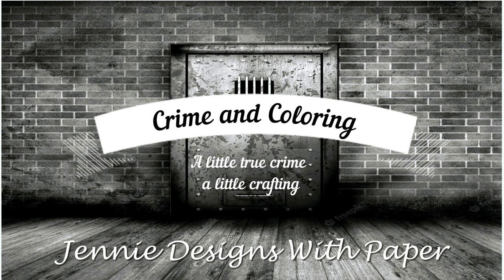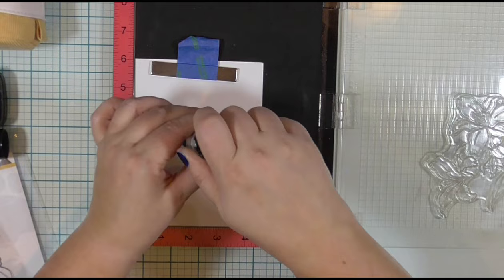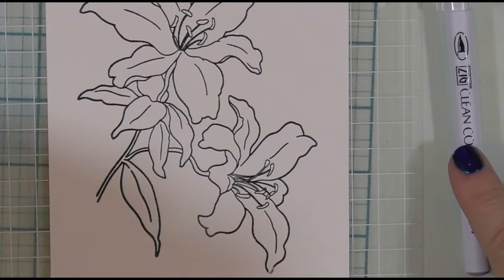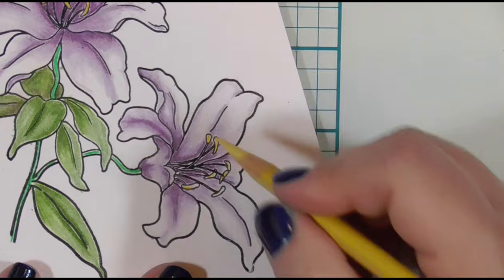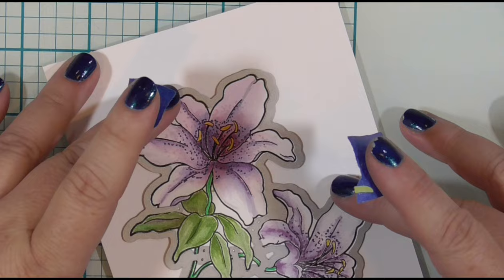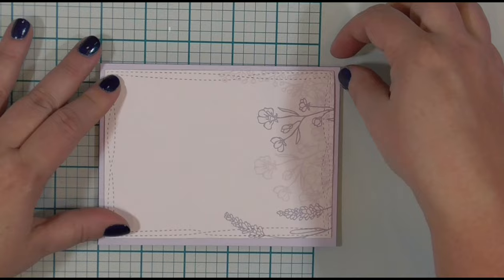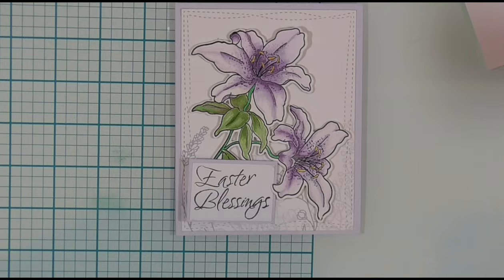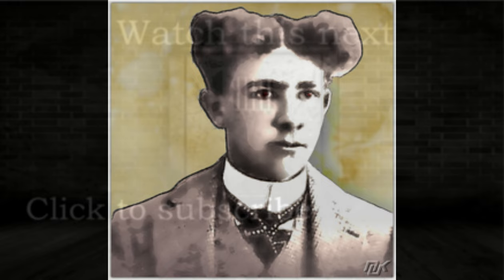Crime and Coloring Episode 35--The Midnight Rider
Hello true crime and craft friends. I know I'm late, but Crime and Coloring is here. The 35th stop on our alphabetical train in the state of North Dakota. Joining the union in the late 1800's made this a more recent crime search. It's a shorter story, but worth the listen, in my opinion. So grab your water bottle because water is life, get comfy and let's talk true crime.